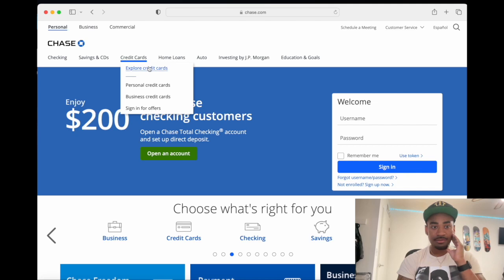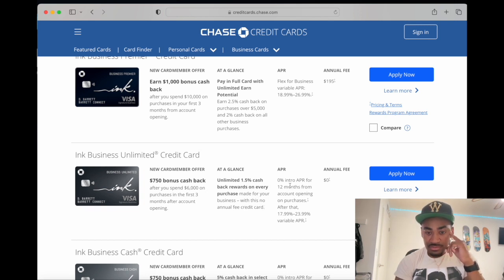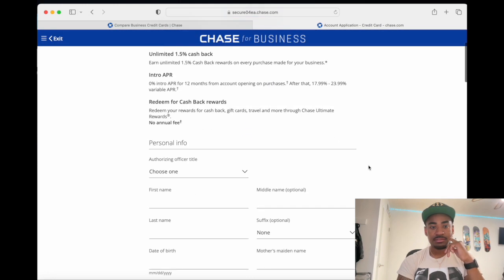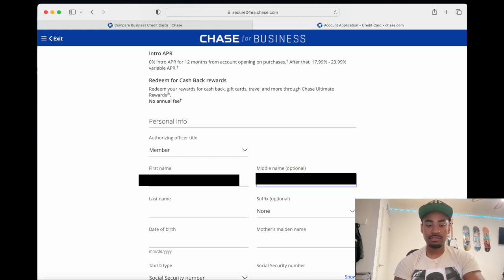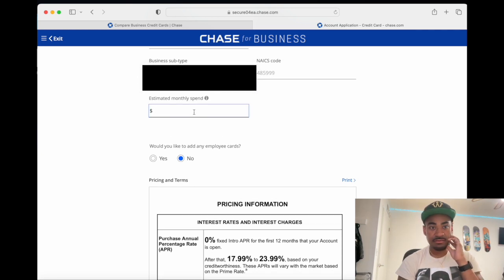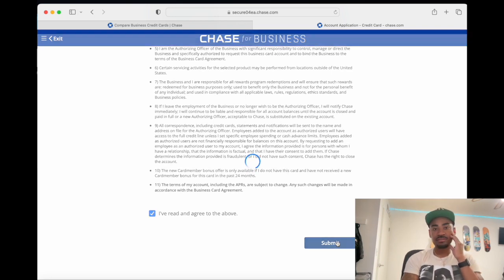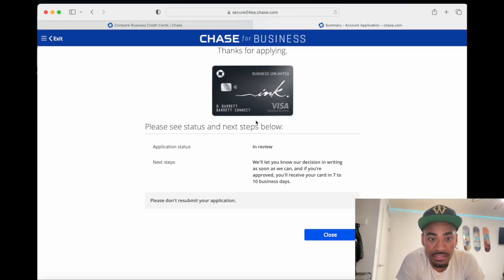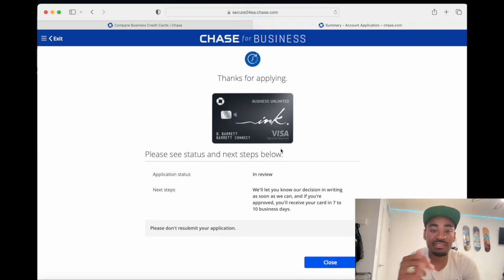Chase Ink Business Unlimited Credit Card | WATCH ME APPLY! (No Business Needed)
In this video I apply for the chase ink business unlimited credit card and I end up getting approved for it. I show that you don't need a business to apply for a business credit card.

👉 --- FREE $50 to bank with Langley federal credit union

Use my link to get a Free Stock worth up to $200!

👉📸Equipment I use 👇👇👇👇
🎥Sony a6100
💻 MacBook Pro Laptop
📸 SanDisk Memory Card 128GB
🎤Rode Wireless GO Microphone
🎙️RØDE PodMic
🛋️Adjustable Desk Microphone Stand
💡Corner Floor Lamp
💡Light Stand
🤖 IRON MAN

making videos for you guys!) 😃

✅ My name is Ismael Sandiford and my friends call me Ish.
I Live in Long Beach, California.
topics such as how to build personal and business credit, credit cards, real estate and other money related topics. So

✅ Ismael Sandiford is a Licensed Loan Originator in the state of California.